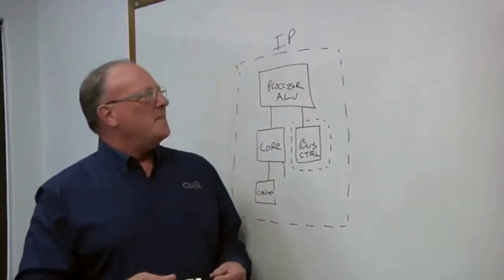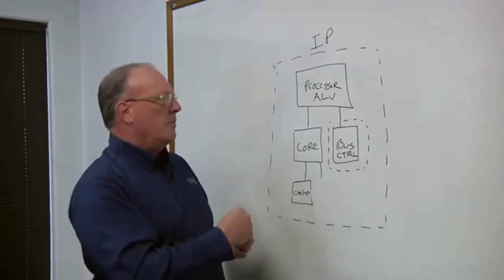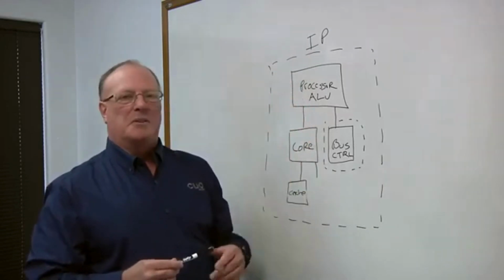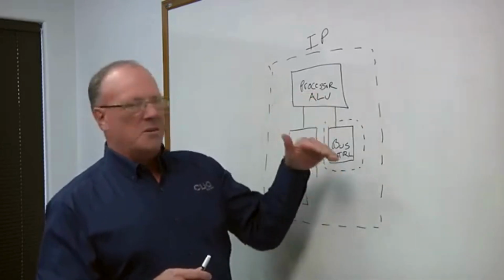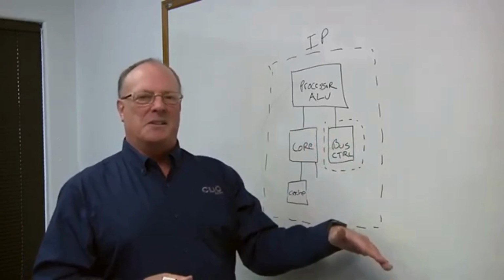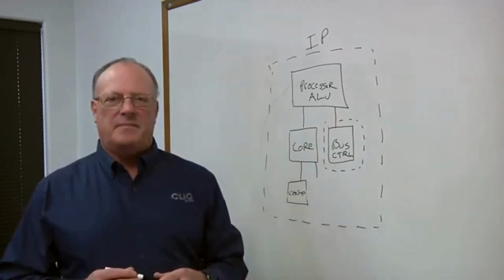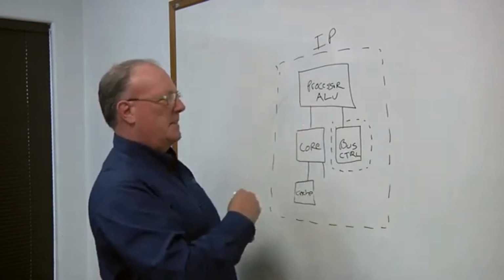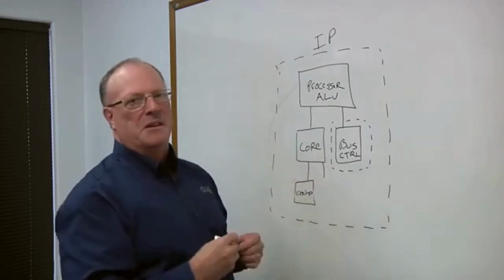What's in Your IP?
Jeff Markham, Software Architect, talks with Semiconductor Engineering about IP traceability in markets, such as automotive and aerospace, what’s actually in IP, what should not be in that IP from a security standpoint, and how all of this data can be used to avert system reliability issues in the future.

Cliosoft was acquired by Keysight Technologies in 2023.